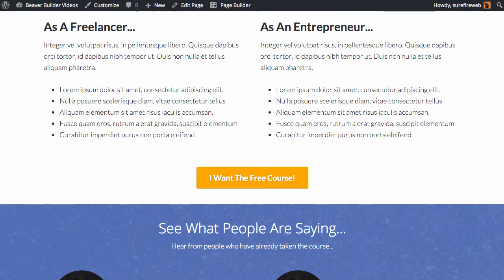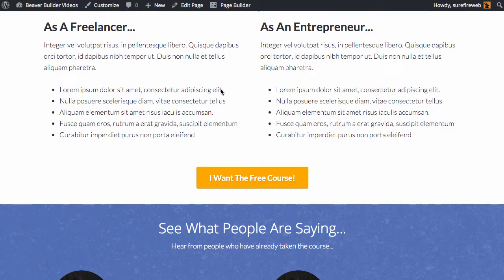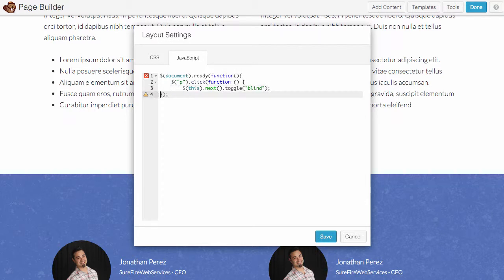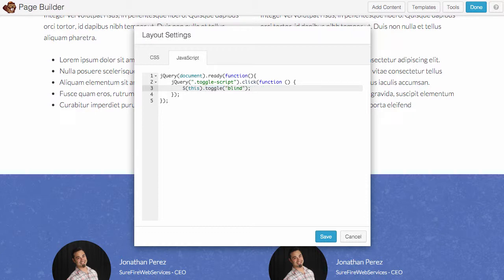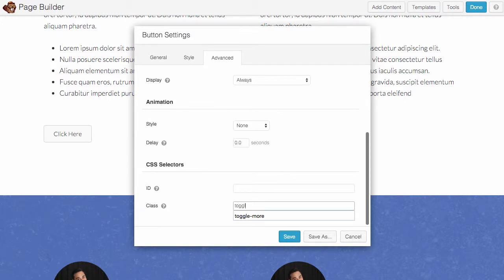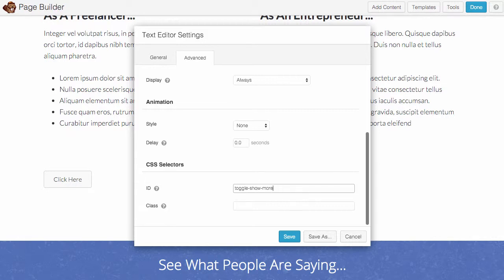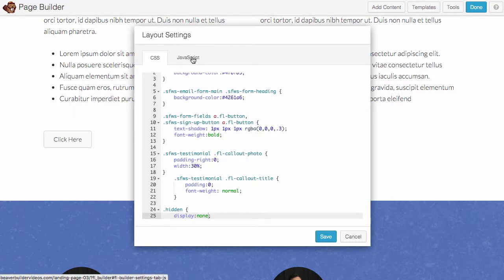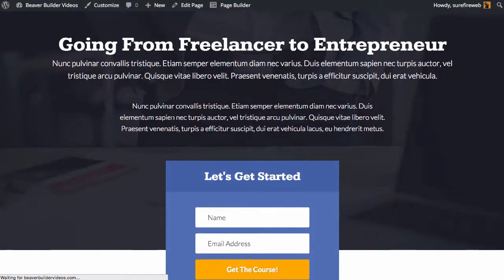jQuery Simple Toggle Script for Beaver Builder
In this video I show you how to add a simple toggle script into any Beaver Builder page that you're creating.